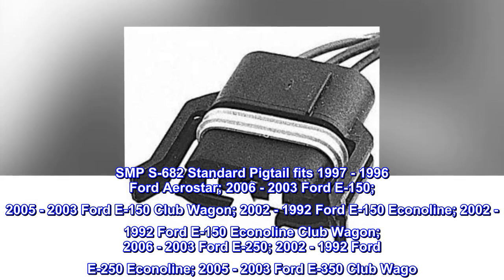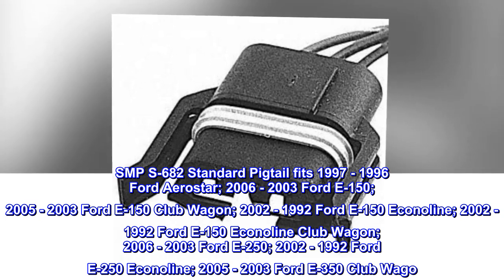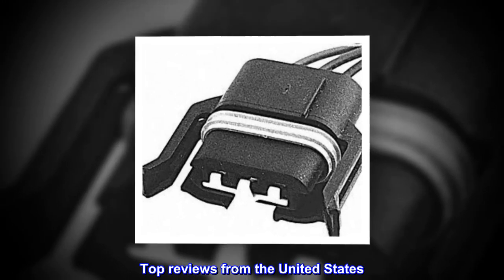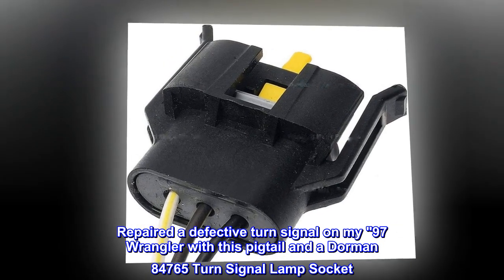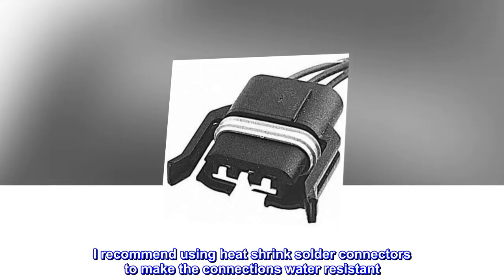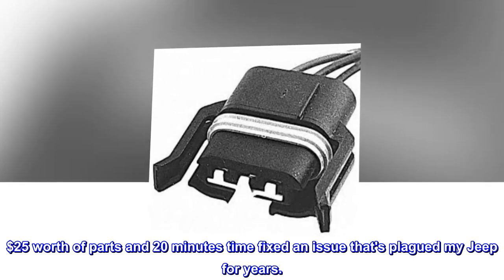Standard Motor Products S682 Pigtail/Socket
The Package Height Of The Product Is 1.94 Inches
The Package Length Of The Product Is 5.91 Inches
The Package Width Of The Product Is 3.62 Inches
SMP S-682 Standard Pigtail fits 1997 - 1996 Ford Aerostar; 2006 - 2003 Ford E-150; 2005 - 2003 Ford E-150 Club Wagon; 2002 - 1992 Ford E-150 Econoline; 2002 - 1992 Ford E-150 Econoline Club Wagon; 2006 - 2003 Ford E-250; 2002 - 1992 Ford E-250 Econoline; 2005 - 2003 Ford E-350 Club Wago

Perfect Replacement for a 1997 Jeep Wrangler Turn Signal
Repaired a defective turn signal on my "97 Wrangler with this pigtail and a Dorman 84765 Turn Signal Lamp Socket. I recommend using heat shrink solder connectors to make the connections water resistant. $25 worth of parts and 20 minutes time fixed an issue that's plagued my Jeep for years.